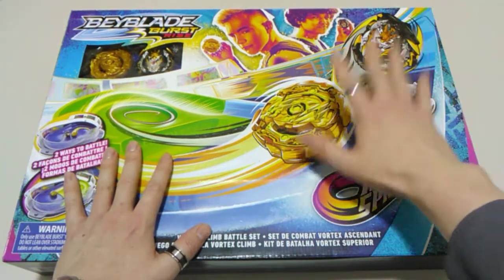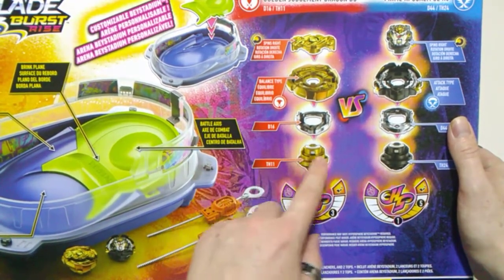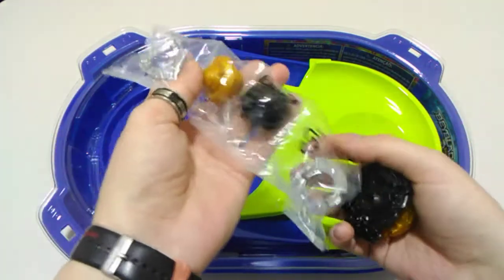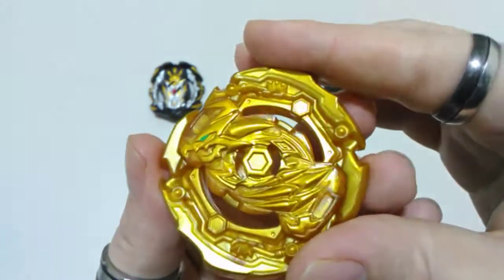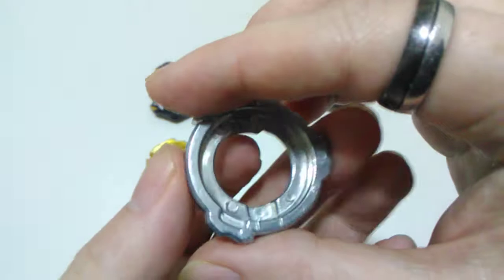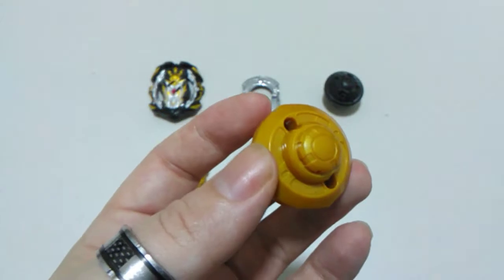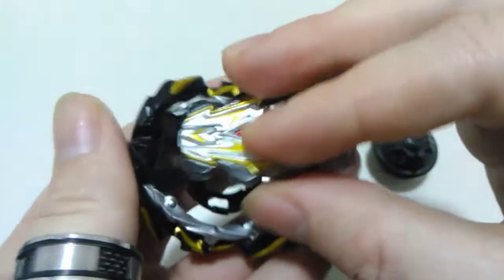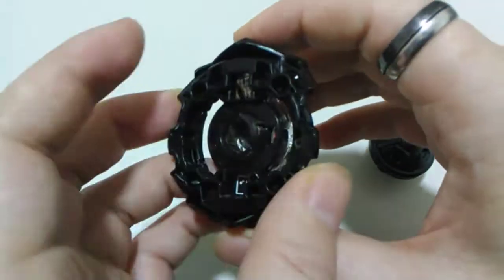HASBO VORTEX CLIMB BATTLE SET UNBOXING BEYBLADE BURST RISE HYPERSPHERE